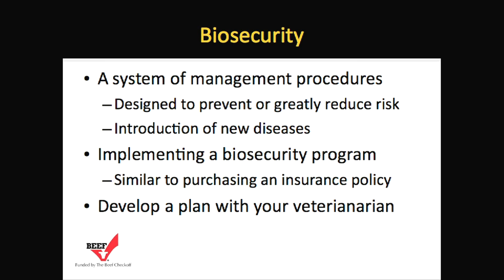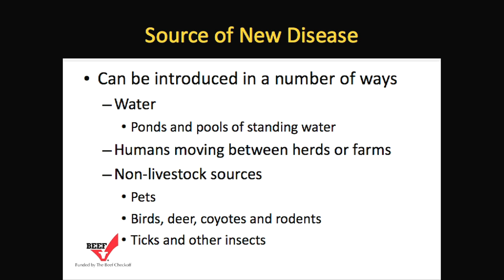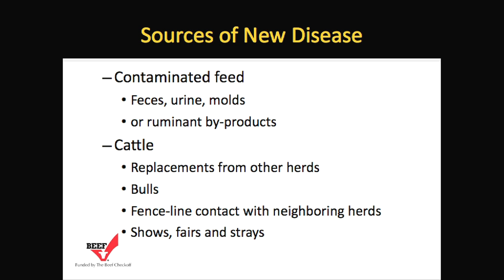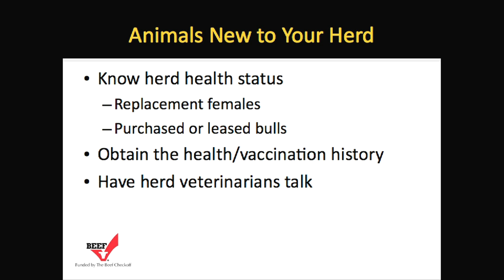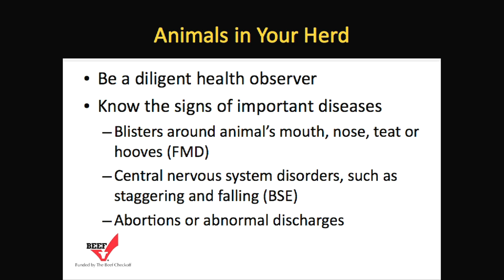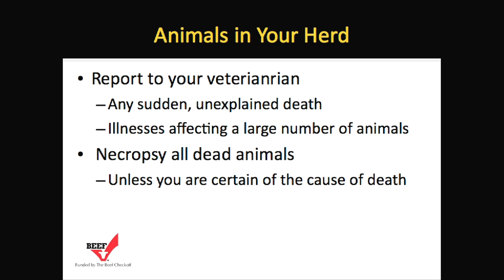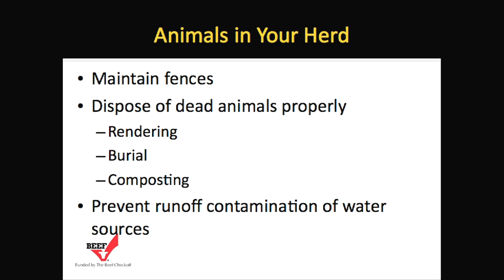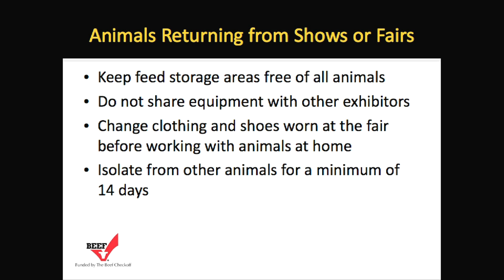Biosecurity in the Beef Herd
Dr. Ron Lemenager  cover the best management practices to employ on a beef herd to insure adequate health safety and health security.